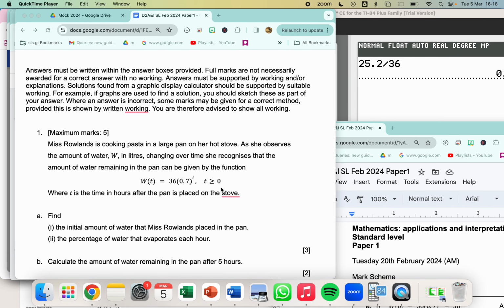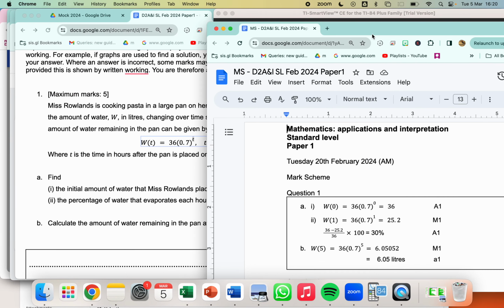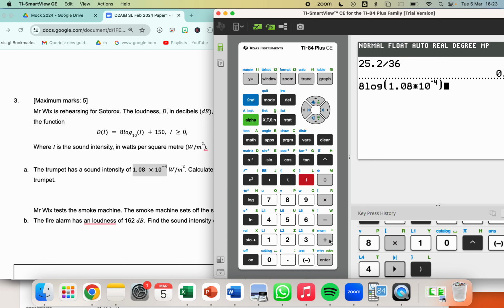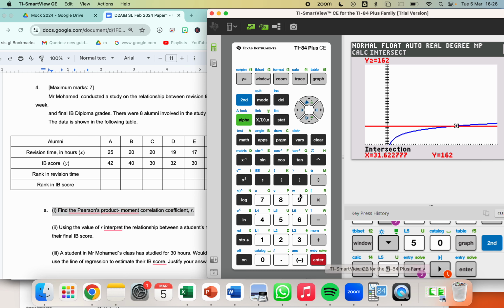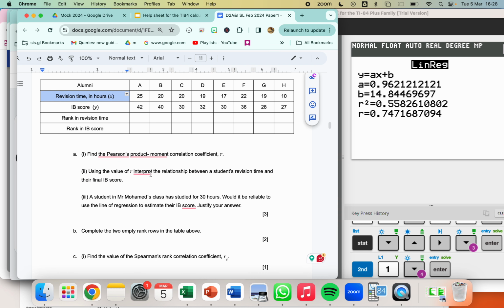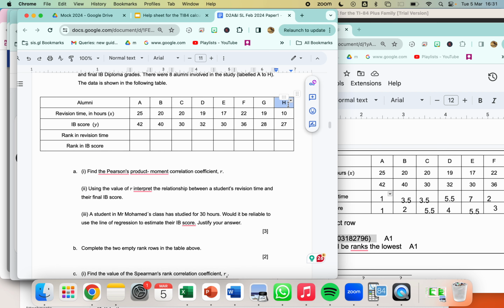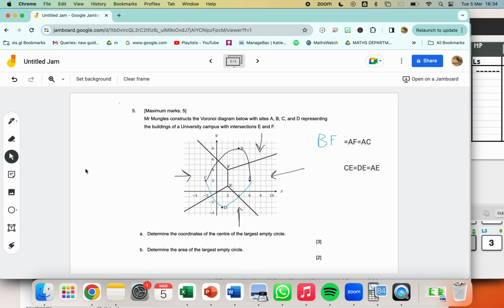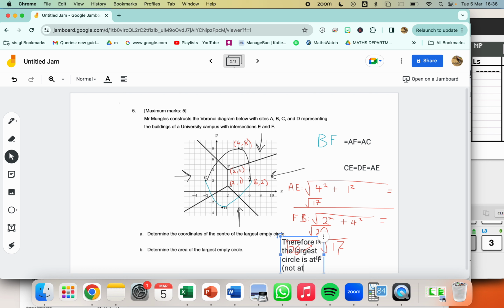Mock exam 2024 part 1